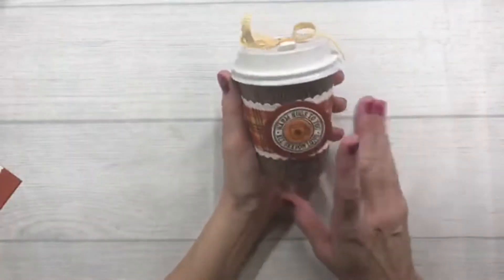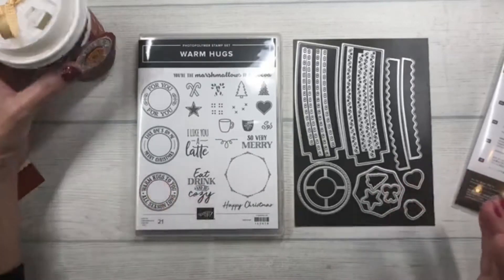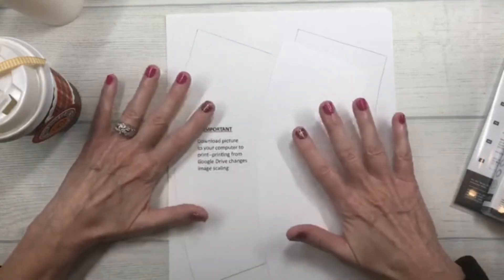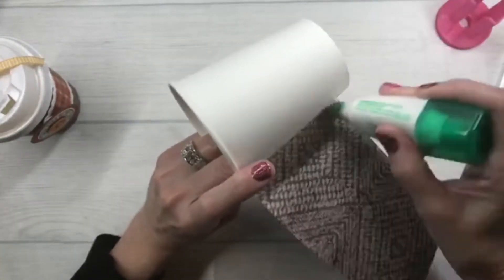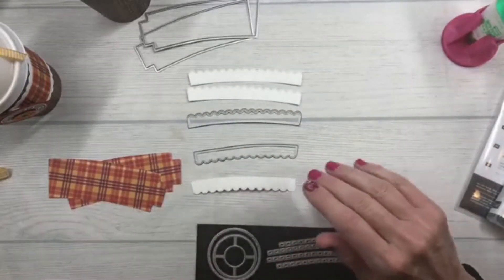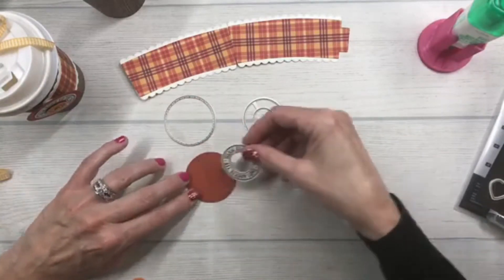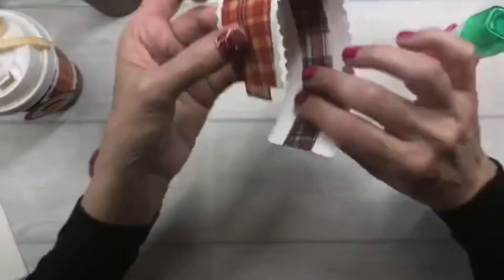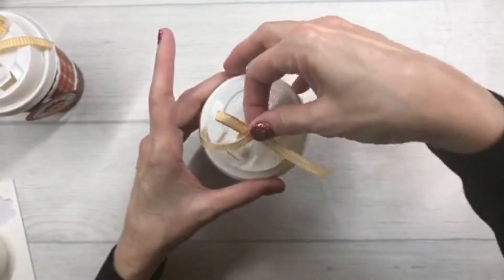Make It Monday: Warm Hugs Fall Treat Cup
Thanks for joining me for this week’s Make It Monday! Hop over to my blog to download the project sheet for today’s project.

Want some happy mail? Winner will receive today’s project (U.S. addresses only).